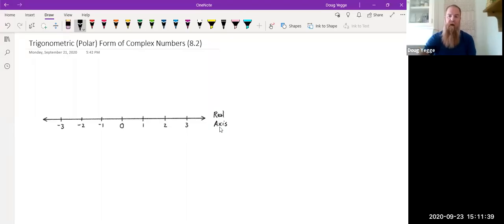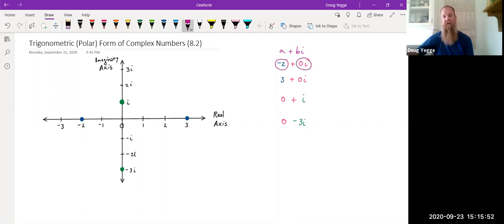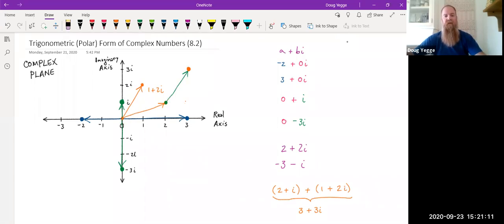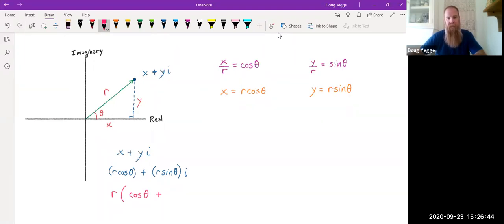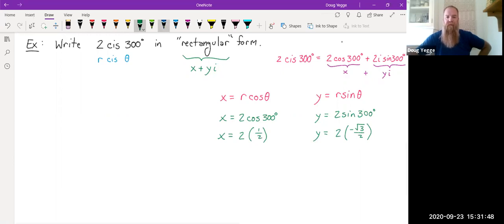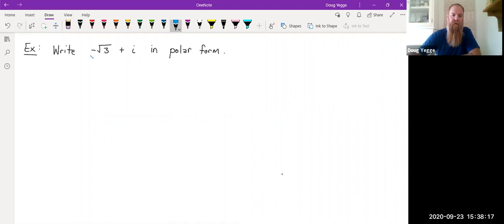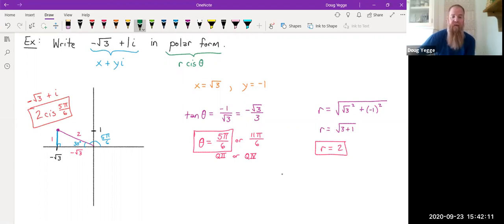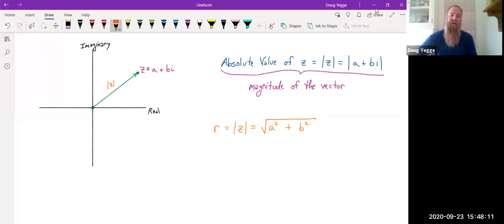Trigonometric (Polar) Form of Complex Numbers